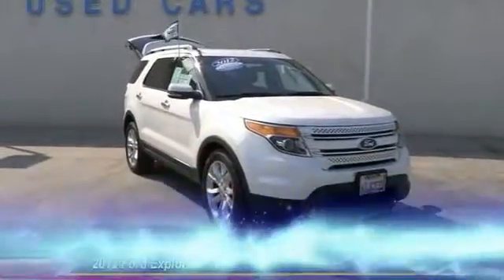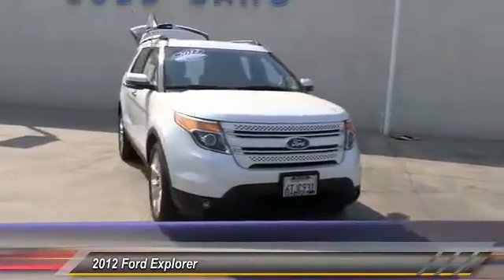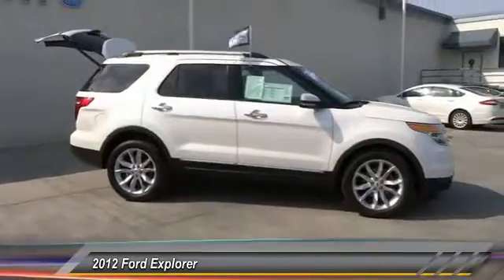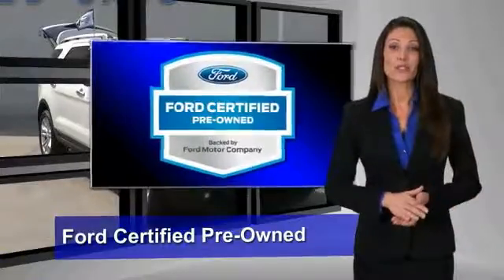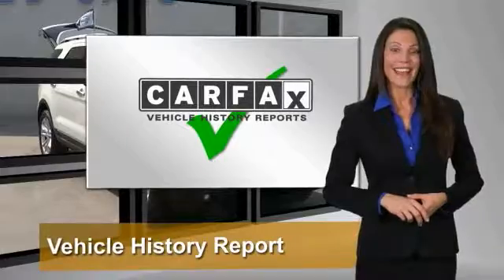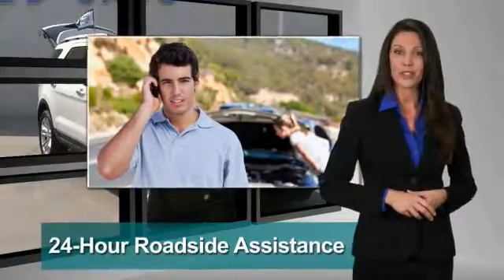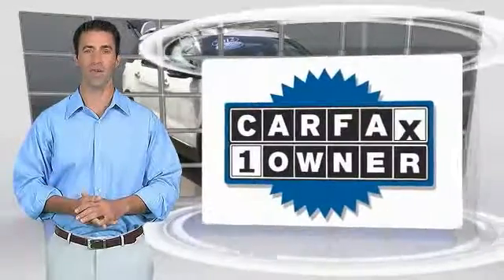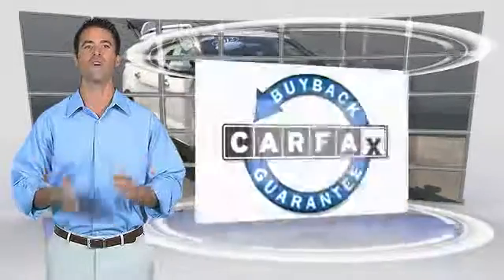2012 Ford Explorer RIVERSIDE,CORONA,SAN BERNARDINO,MORENO VALLEY,FONTANA 61690A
2012 Ford Explorer FWD 4dr Limited

Fritts Ford
8000 Auto Drive

FRITTS FORD, PROUDLY SERVING RIVERSIDE, CORONA, SAN BERNARDINO, MORENO VALLEY, FONTANA, AND SURROUNDING CALIFORNIA LOCATIONS. THIS WHITE PLATINUM METALLIC TRI-COAT 2012 Ford EXPLORER IS EQUIPPED WITH A 3.5L TI-VCT V6 ENGINE , AUTOMATIC TRANSMISSION, AND RECEIVES AN ESTIMATED 18 City/25 Hwy MPG. 2012 Ford EXPLORER FWD 4dr Limited Stock #: 61690A | VIN: 1FMHK7F88CGA64538 | 2012 Ford Explorer FWD 4dr Limited Fritts Ford